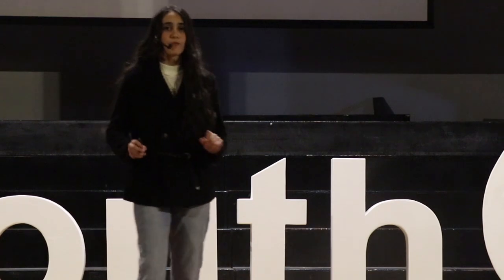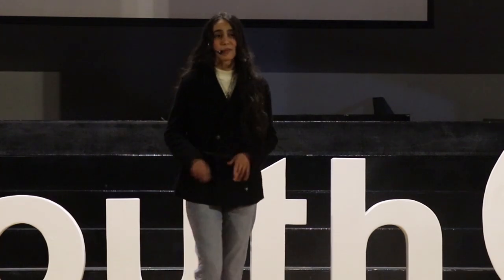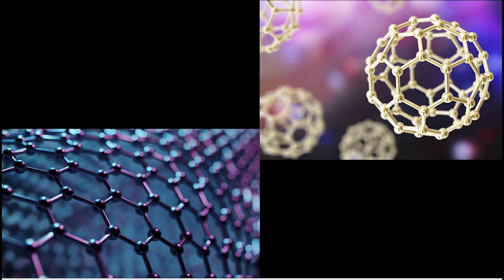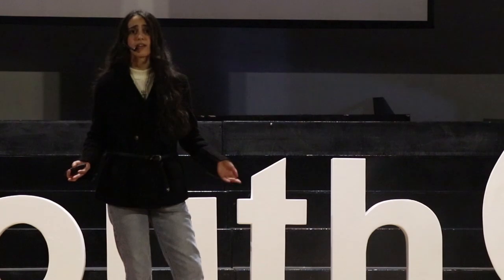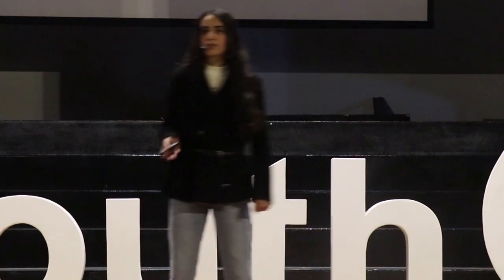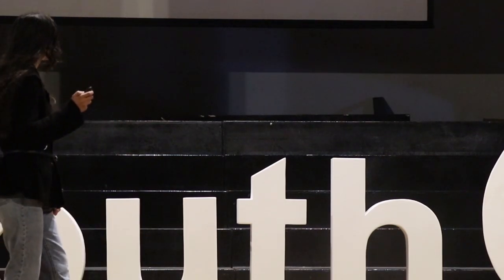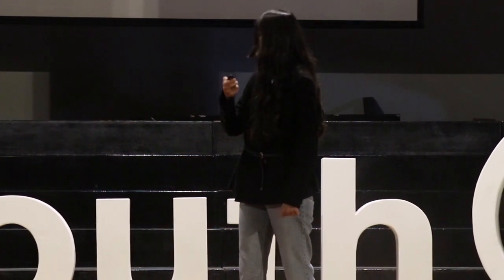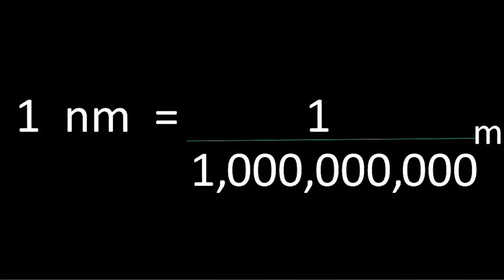The Smaller We Go, The Bigger the Possibilites | Eilaf Shamekh | TEDxYouth@CES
Just like a game with new rules, what we tend to view as absolute facts in science is constantly changing! Ms. Eilaf Shamekh dives into the nanoscale, discussing nanotechnology and its implications.  Hi! I’m Eilaf, a 17 year old aspiring scientist. My interest in Biology, Chemistry, Physics and Psychology blossomed after having the opportunity to take each of those subjects separately. I’ve always been interested in the smaller side of science, whether it be microbiology, neurology and in this context: Nanotechnology! This talk was given at a TEDx event using the TED conference format but independently organized by a local community.